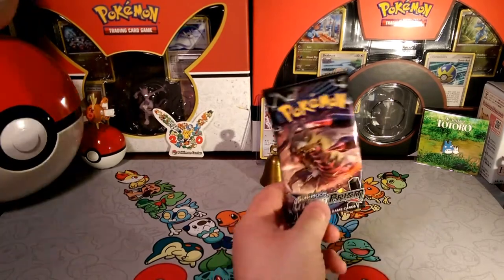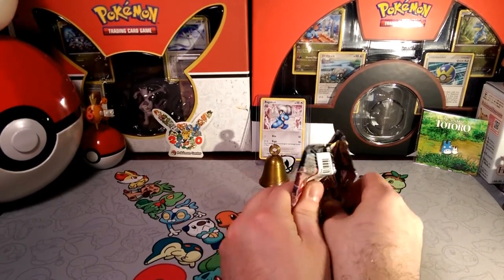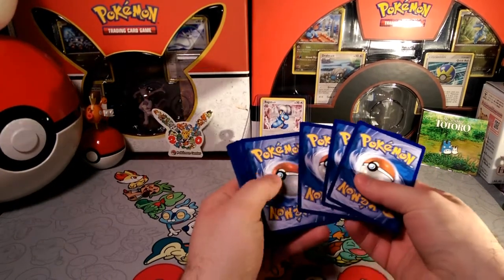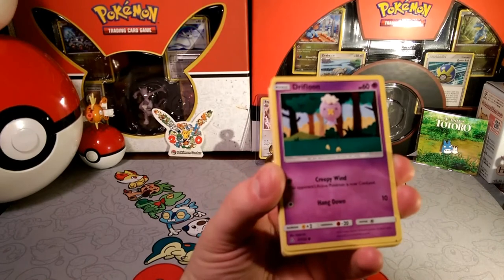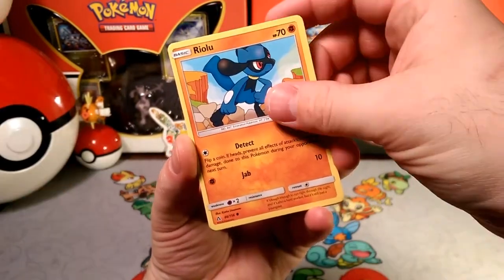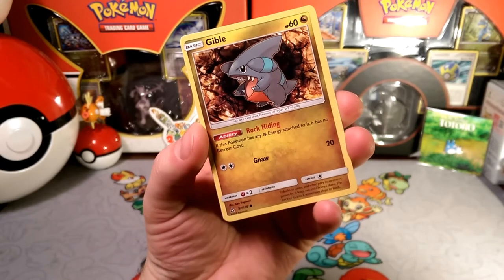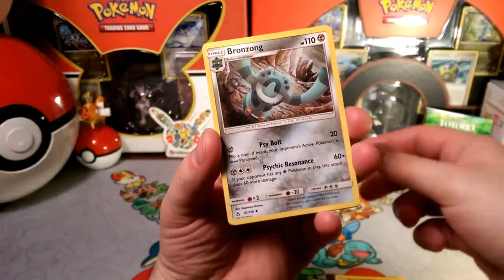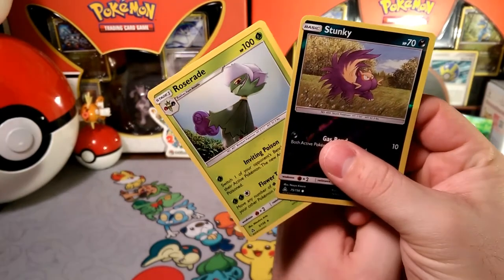Pack a Days#51 what's your troll card?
Alola Dapper friends, DapperDraby here with you today to bring you another Pokémon tcg pack opening. Welcome to another pack a day. A day where we feed the habit by opeing a pack of pokemon everyday. What will we find?

PTCGO: PupWranglerLeo3